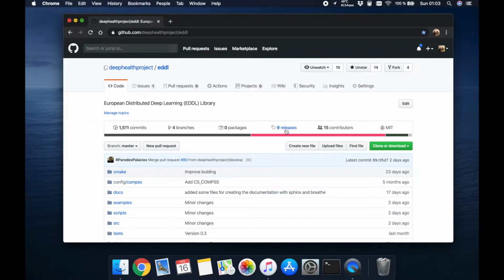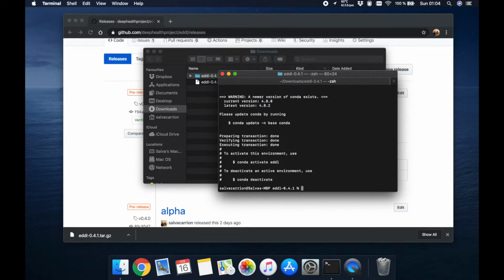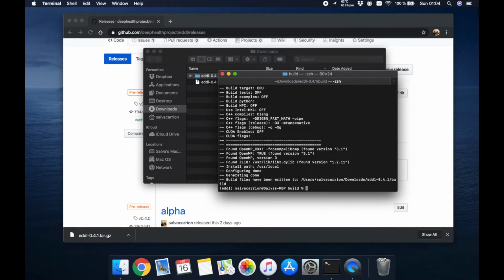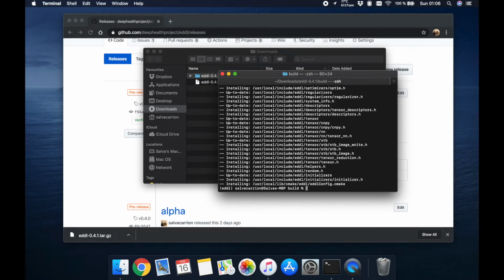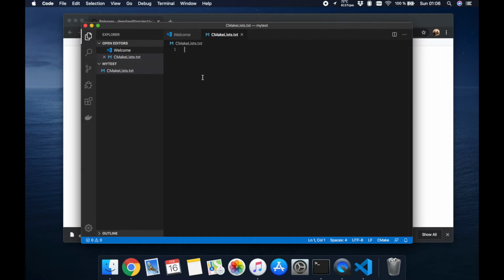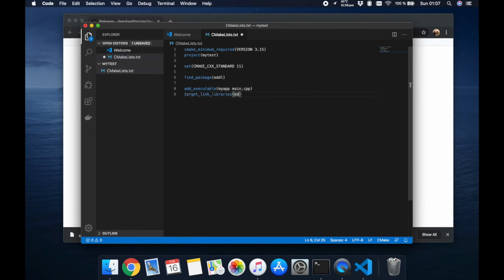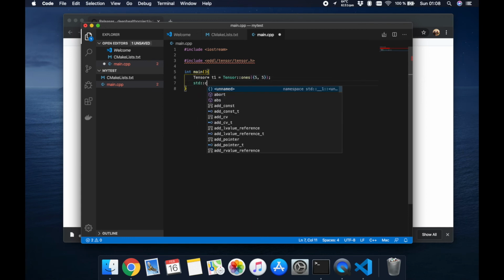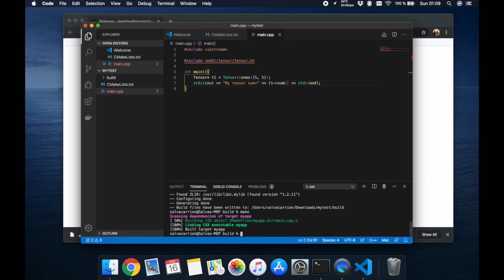How to install EDDL (from source)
Requirements:
NVIDIA CUDA 9 or above
 C++11 compiler
Anaconda/Miniconda (recommended)

Installation:
# Run this from the eddl folder
conda env create -f environment.yml
conda activate eddl
mkdir build
cd build
cmake .. -DBUILD_TARGET=CPU  # {CPU, GPU, FPGA}
make -j 4  # num_cores
make install

Troubleshoot:
1. Mac users may experience problems with OpenMP, so I recommend you to use the Clang compiler.
export CC=/usr/local/opt/llvm/bin/clang
export CXX=/usr/local/opt/llvm/bin/clang++
export LDFLAGS="-L/usr/local/opt/llvm/lib"
export CPPFLAGS="-I/usr/local/opt/llvm/include"

2. If you have problems with Protobuf, run: (from the EDDL folder)
cd src/serialization/onnx/
protoc --cpp_out=. onnx.proto
...and then repeat the installation part (cmake+make+...)